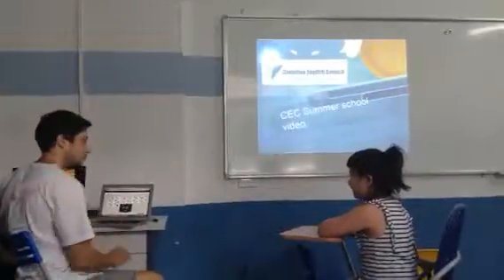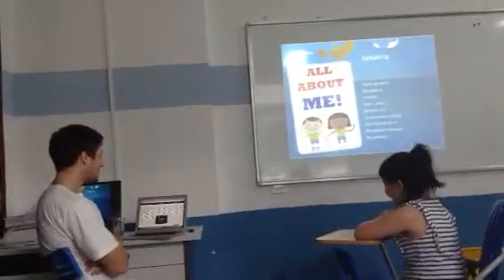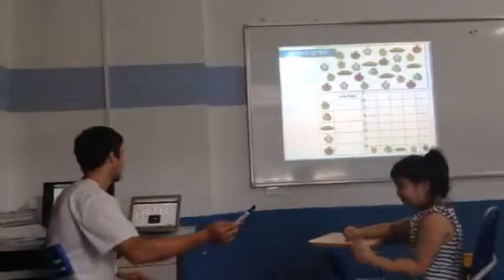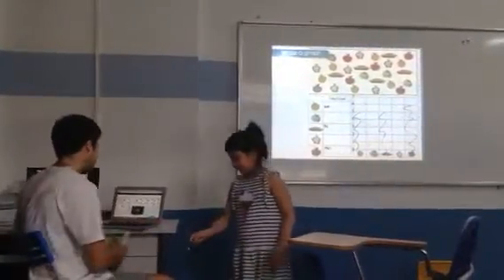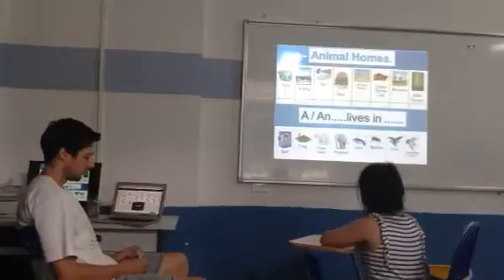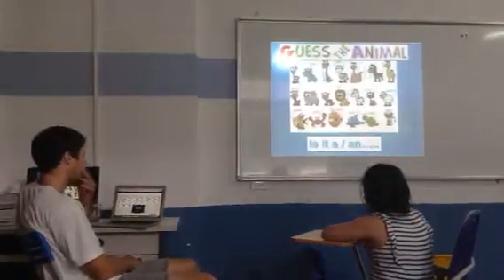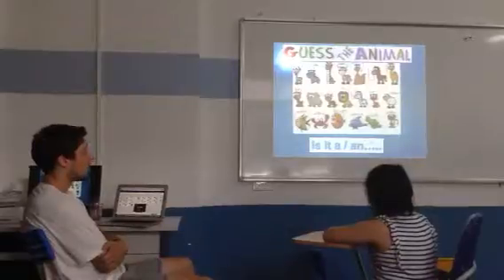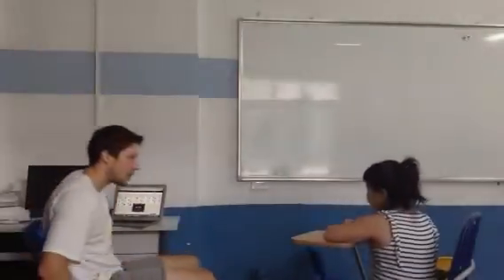Video Test Summer Camp 2016, Canadian English Council, Quỳnh Anh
Frazer's class